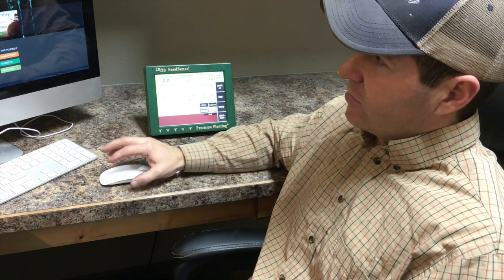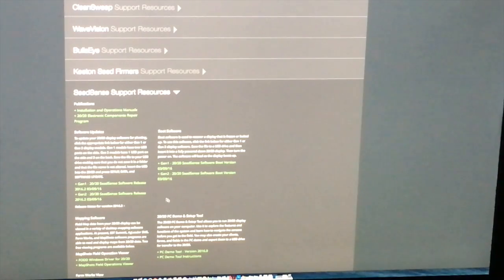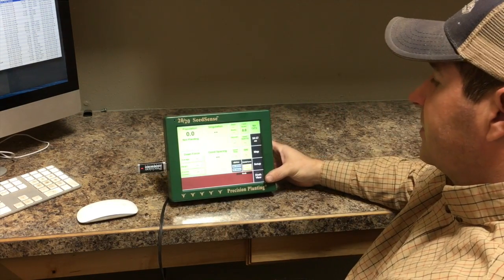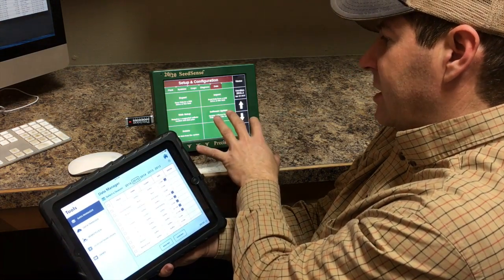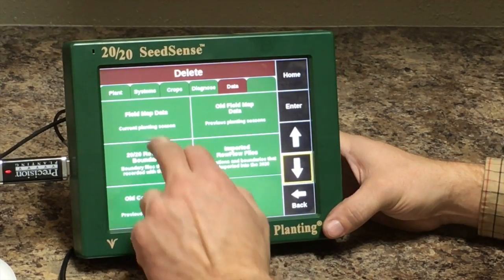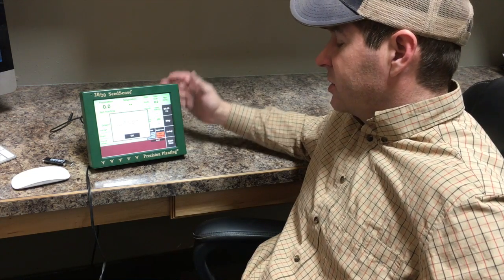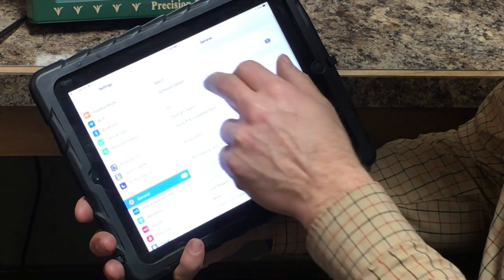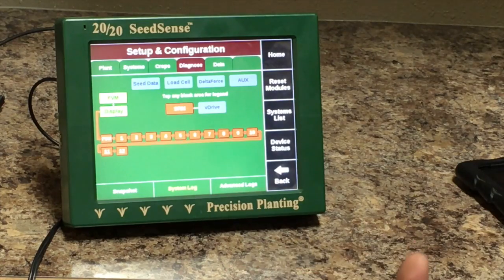2020 Software Update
This video will walk you through the steps to update your 20/20 Software.